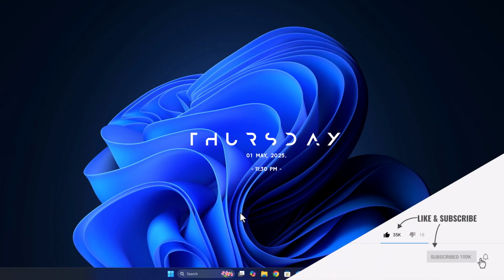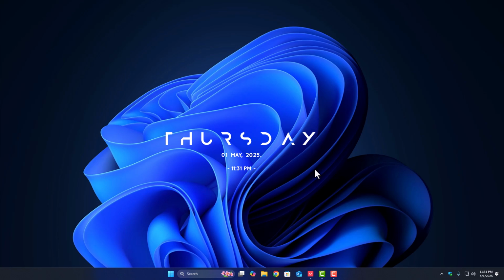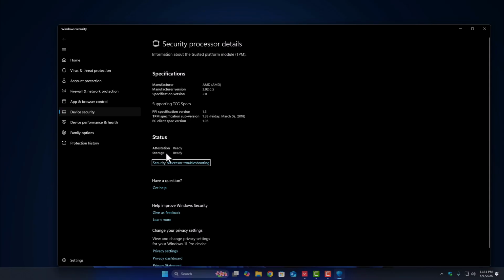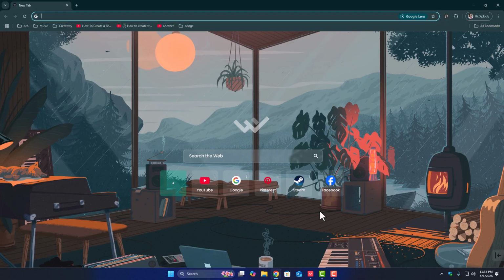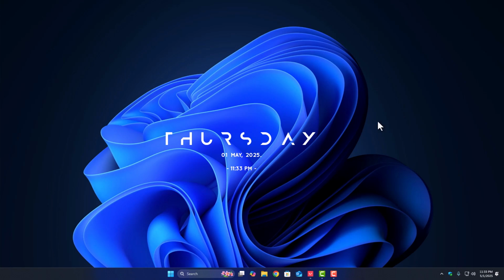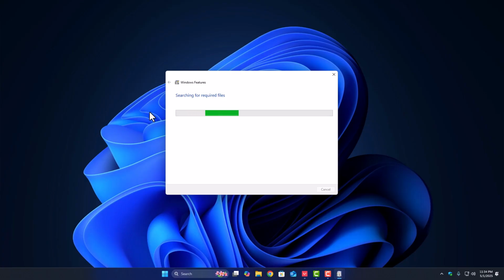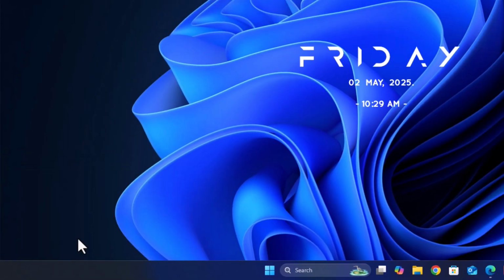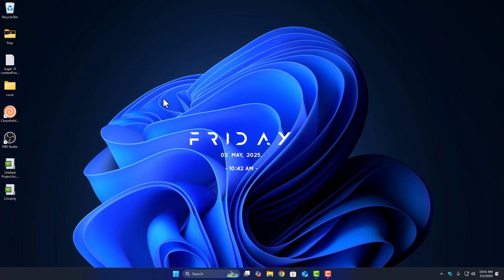Device Guard Not Working? Here’s How to Enable It Fully on Windows 10/11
If Device Guard isn’t working or VBS refuses to enable on your Windows 11 PC, this video will walk you through the full setup — including required BIOS settings, Hyper-V, and Group Policy tweaks to get everything working properly.

We’ll make sure all the core requirements are met so Device Guard can actually function — even if it doesn’t show up in gpedit. 😉

✅ Covered in this video:

Supported Windows editions

BIOS settings: VT-X/SVM, Secure Boot, and TPM

Enabling Hyper-V properly

Optional command to ensure Hypervisor runs

Group Policy tweaks for Virtualization-Based Security

Conflicting software to avoid

💬 Drop a comment if you're stuck — I reply fast 😎